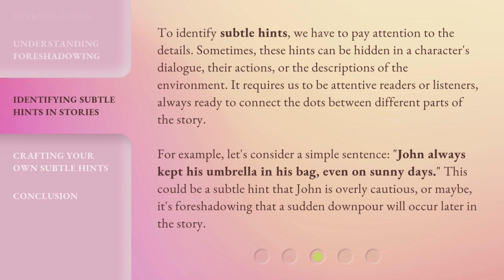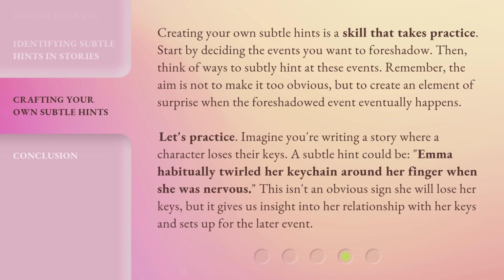Foreshadowing in English: Mastering the Art of Subtle Hints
Mastering Foreshadowing: Creating Subtle Hints in English • Unlock the secrets of foreshadowing in English storytelling and learn how to create captivating subtle hints that keep readers guessing. Discover the art of crafting suspenseful narratives through clever clues and dive into the world of literary devices. Join us on this journey to become a master of foreshadowing!

00:00 • Introduction - Foreshadowing in English: Mastering the Art of Subtle Hints
00:37 • Understanding Foreshadowing
01:01 • Identifying Subtle Hints in Stories
01:43 • Crafting Your Own Subtle Hints